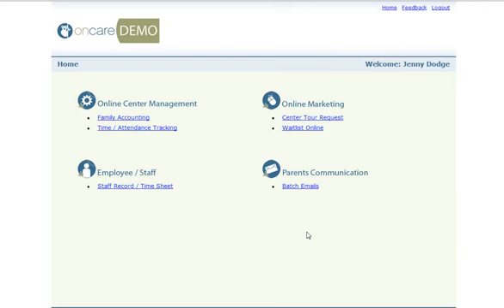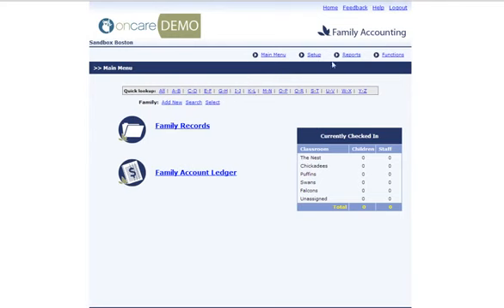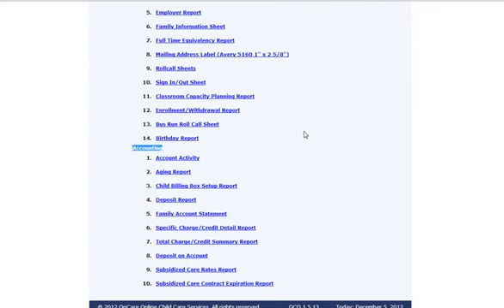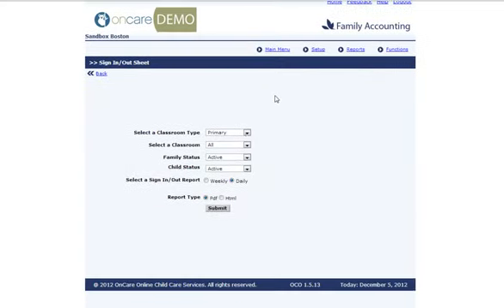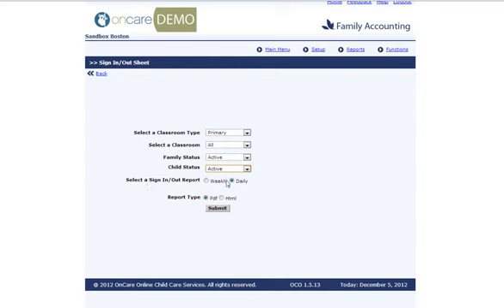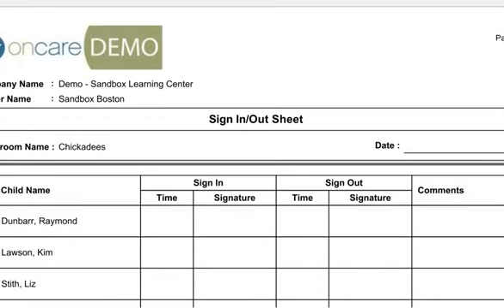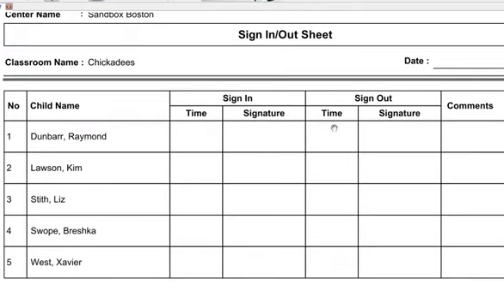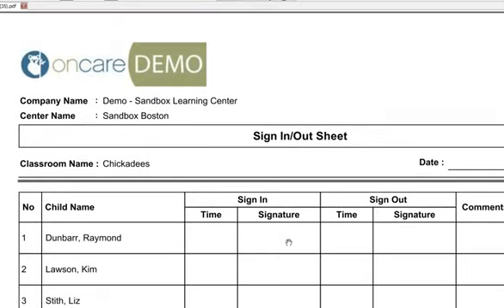OnCare: Sign In, Sign Out Tutorial